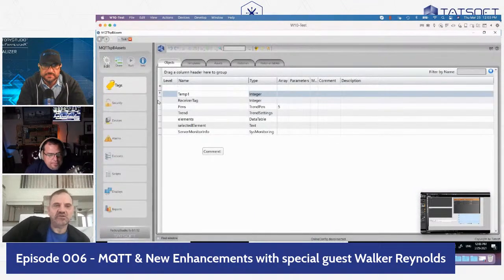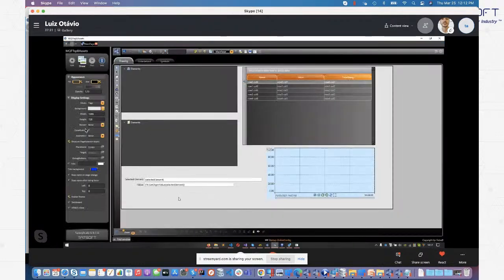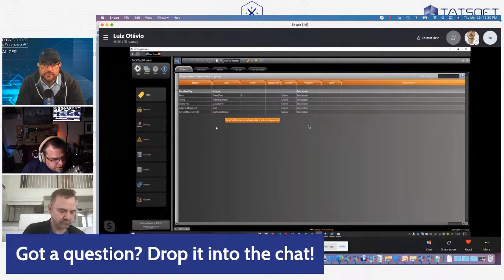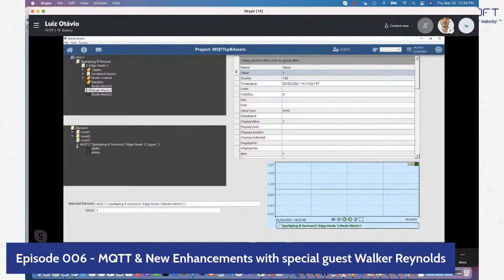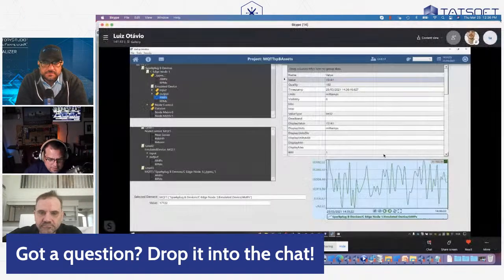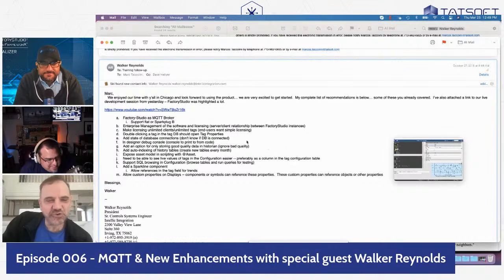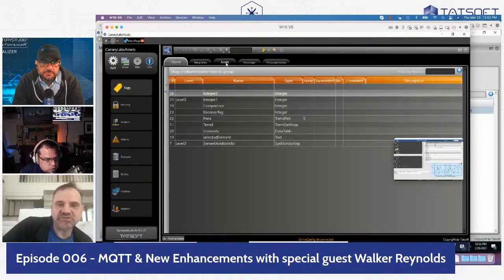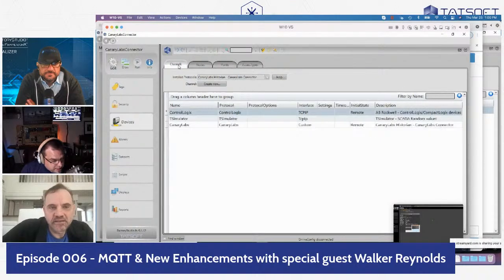What's In The Box | Episode 006 | MQTT & New Enhancements with Special Guest Walker Reynolds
For this week's episode, we're going to have our very first special guest - Walker Reynolds (President of Intellic Integration/4.0 Solutions & Solutions Architect) to discuss some of the new enhancements surrounding MQTT we'll be announcing in our morning 9.1 Webcast.

0:00 Intro
3:30 Start with the basics
7:03 We use it all the time
7:23 Build an ERP
7:46 Compare to Ignition Connectivity
9:29 Pretty-A lot amazing
10:09 Configuration
11:50 MQTT Namespace Topic does not exist- Fully self-aware
14:35 This is the Crazy part, Others need to define tags
16:42 Reference Tag static/dynamic mapping
18:18 Every Tag is an object- HUGE advantages
21:52 Working with abstraction- why this matters
26:00 Expose External Asset Model or Multiples of
29:34 Every Digital Transformation Initiative should be bi-modal
31:07 Tatsoft setting yourself apart- Bi-pass Tag creation
36:14 GET Trippy Self-aware applications
41:32 Constantly trying to teach – Forget everything you know
46:39 The Walker list
46:53 Amazing Platform- Converted MES system overnight
49:17 When you’re doing your project configuration
53:08 More than one same tag in multiple places
57:26 Canary .Net interface
1:01:21 Ready for big time
1:03:16 Love you guys, love your platform
1:04:08 Huge-Huge step
1:05:55 IT Person-ISA Model